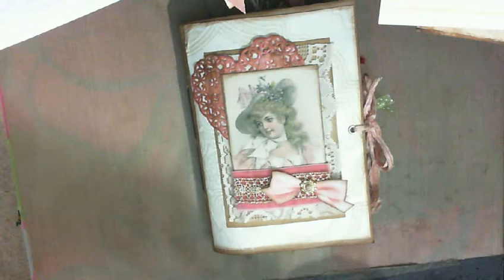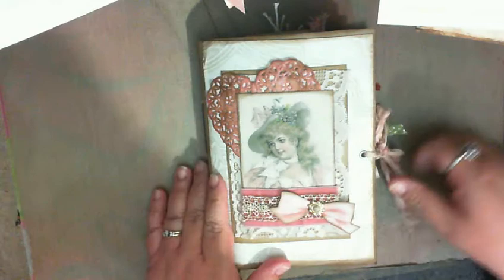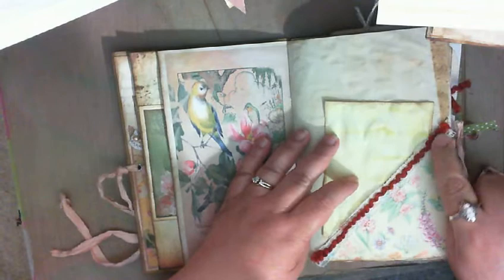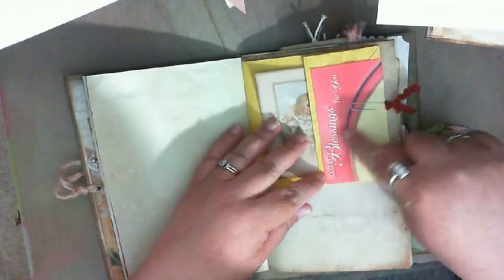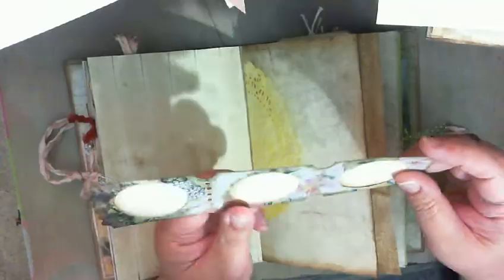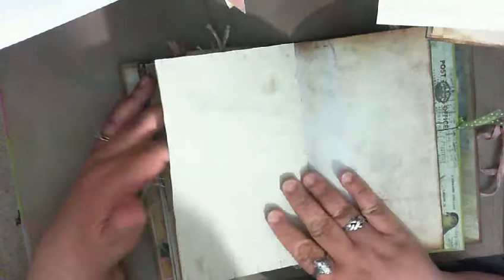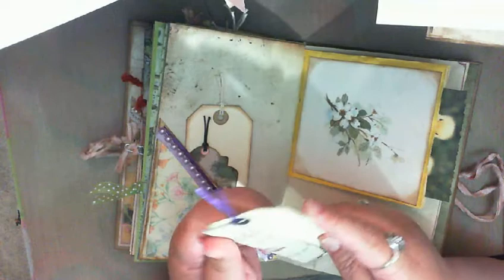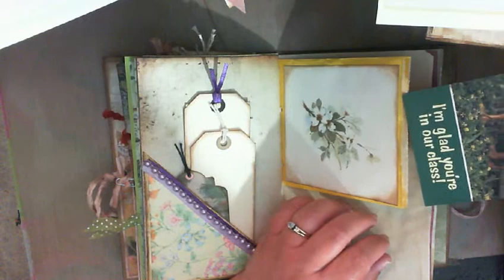Junk Journal From Penny's Kit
This is a Junk Journal from a huge kit send to me by Penny (Blushing Raisin)Whittemore from the facebook group Junk Journal Hunters Club.